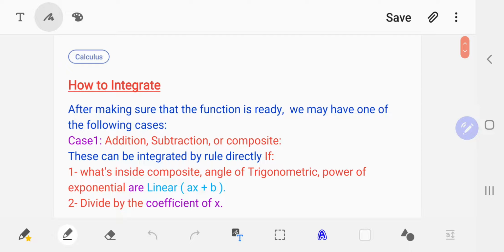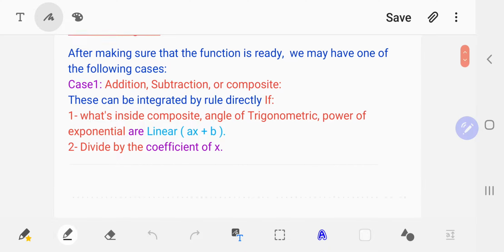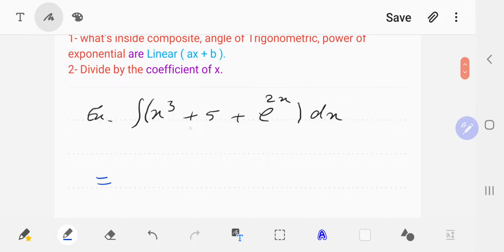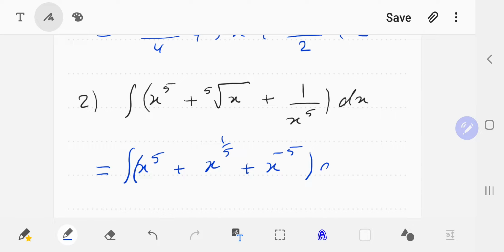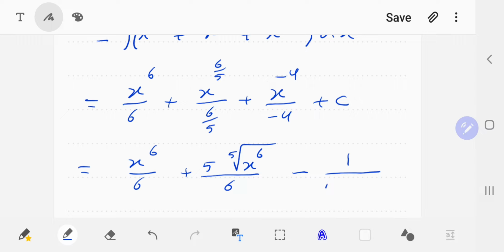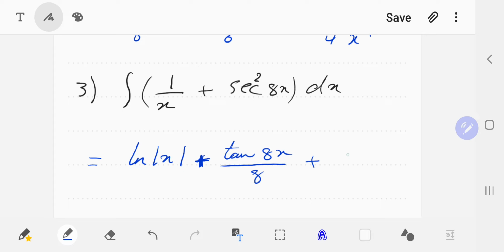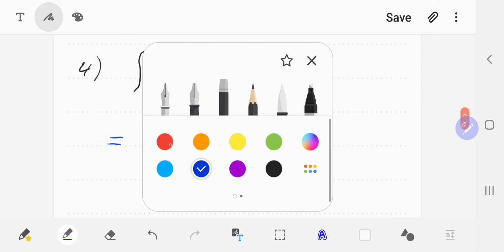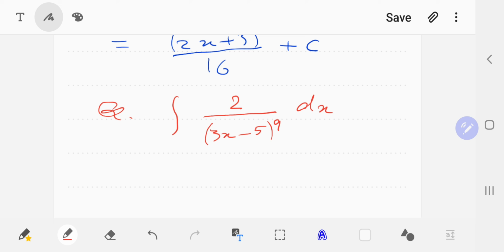How to Integrate Addition, Subtraction, Composite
Case1: Addition, Subtraction and Composite functions